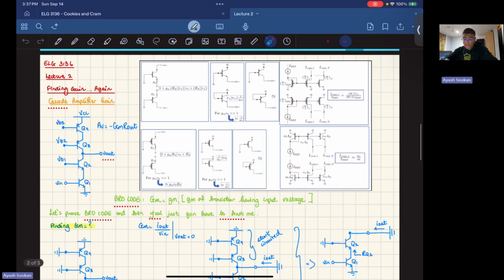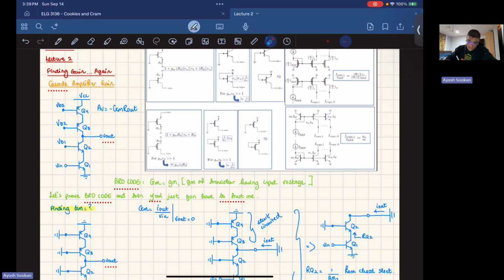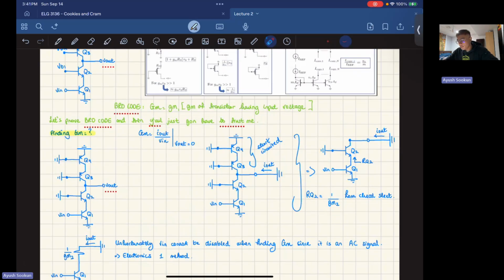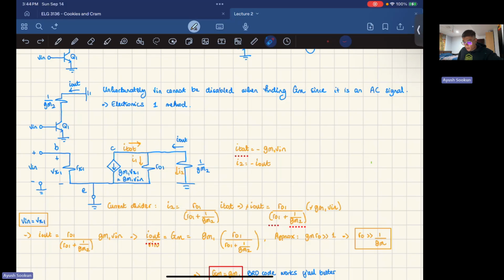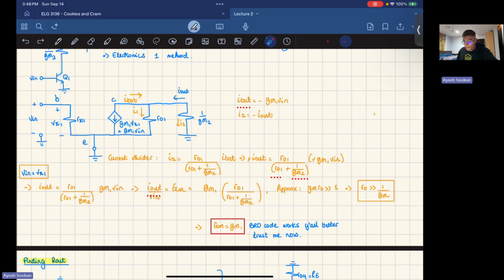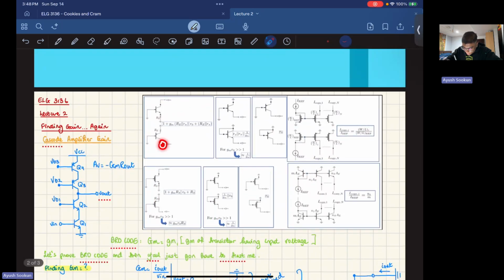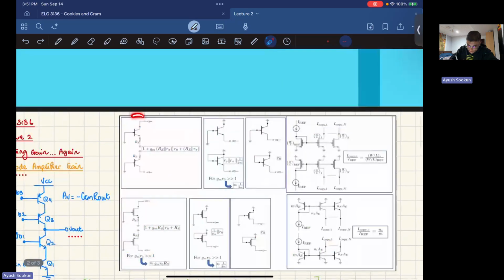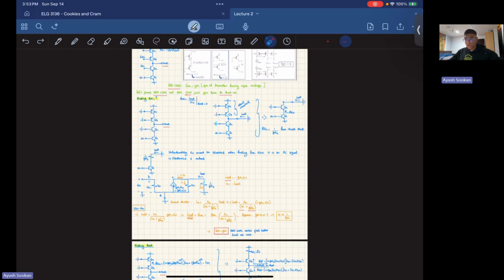Electronics 2 - Finding Gain...Again - Lecture 2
In this video, you will learn the new way of finding the Gain of a circuit